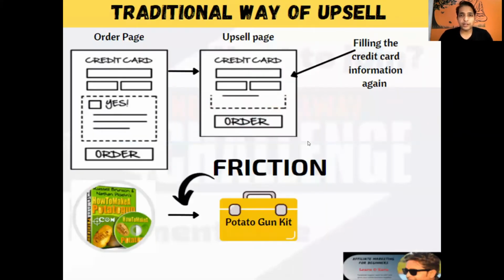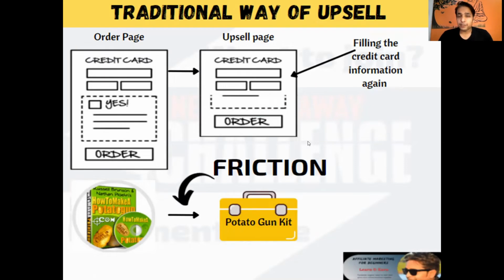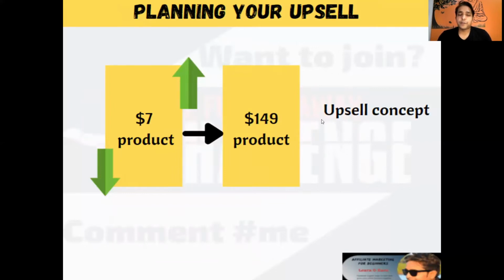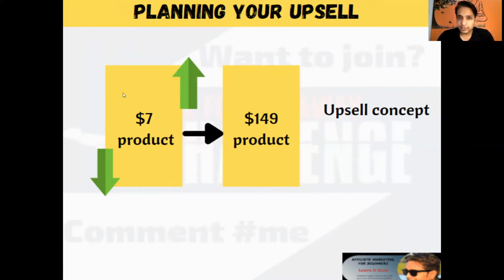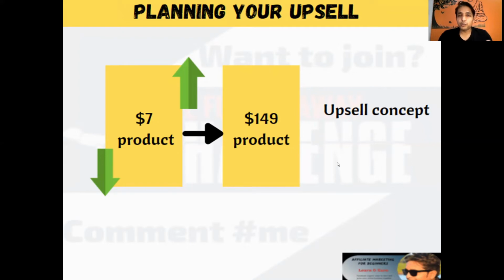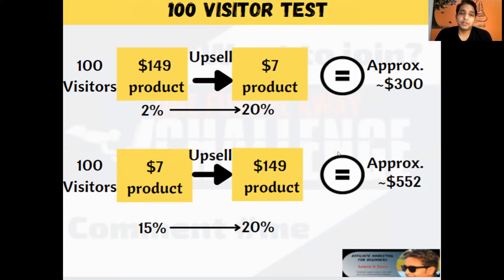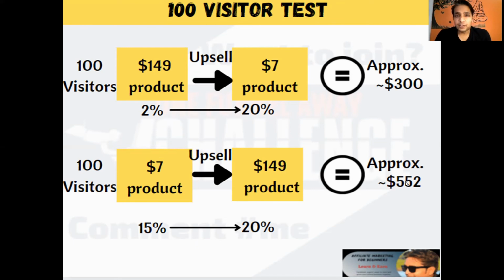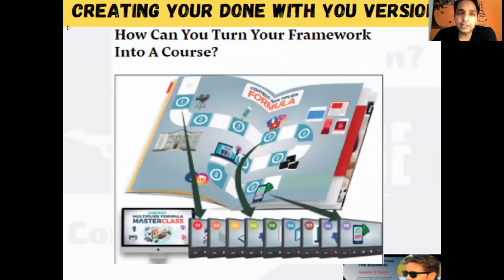One Funnel Away Challenge learnings | OFA Day 12 | Russell Brunson | Grow Your Business Online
Welcome to One Funnel Away Challenge learnings. This is OFA Day 12. OFA is a challenge hosted by Russell Brunson to Grow Your Business Online.

Hello Friends,
My name is Mohan Sahu. Welcome to this channel.
One funnel away challenge is a 30 days virtual program where you will learn how to build funnels for any kind of business. You can scale and grow your business by 10x using funnels. Learn more about funnel building in OFA challenge.

Timestamp
0:00 Welcome
0:35 Introduction of the video
1:25 Traditional upsell
2:50 The 12-month millionaire
5:38 Planning your upsell
7:42 100 visitors test
10:35 Your done with you version
14:05 One Funnel Away Challenge offer